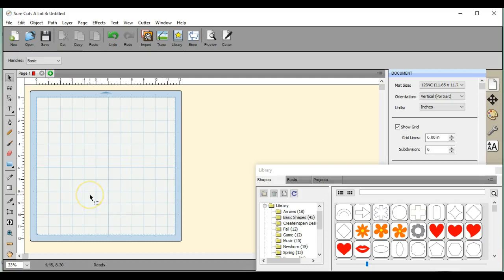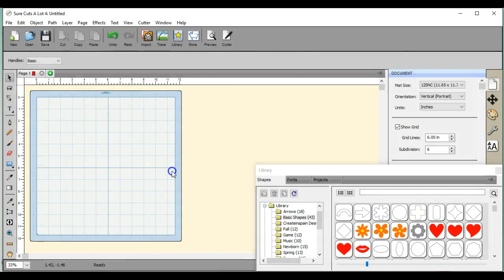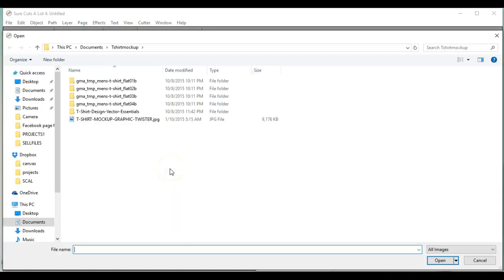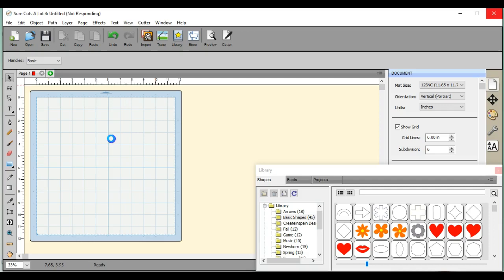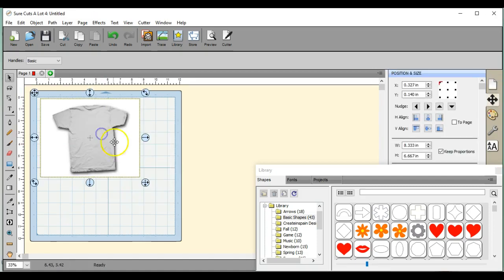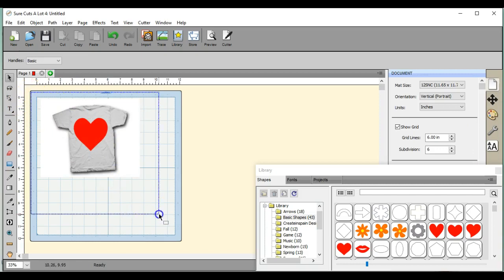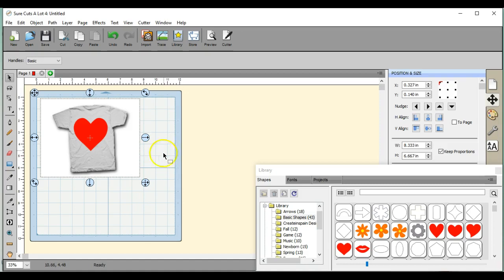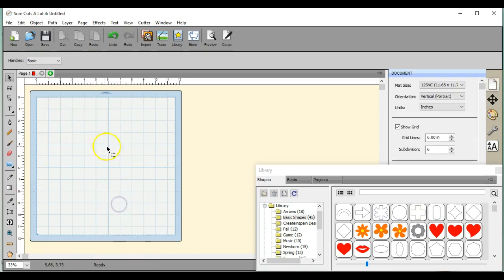Tshirt Mockups using Sure Cuts A lot 4 SCAL4 Jen Blausey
This super short video shows you how to do a quick tshirt mockup inside of SCAL4 .